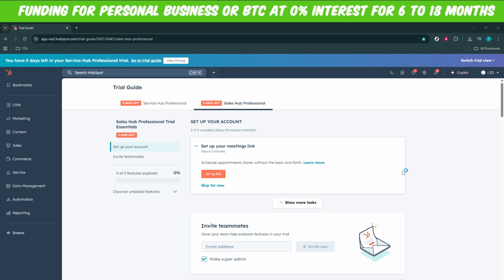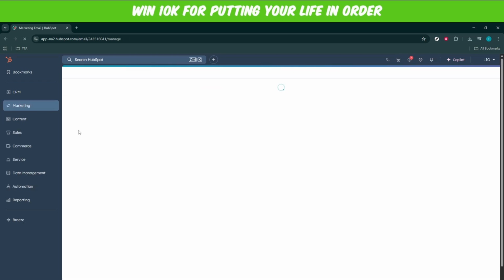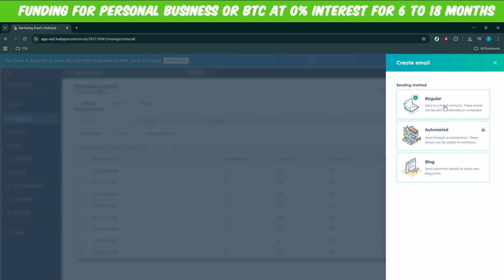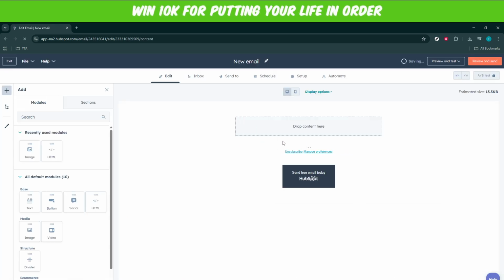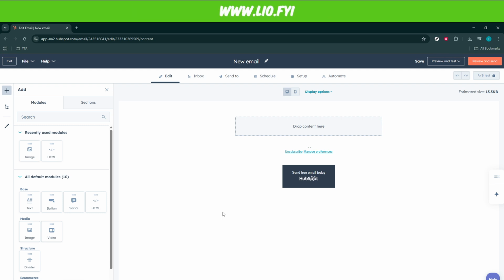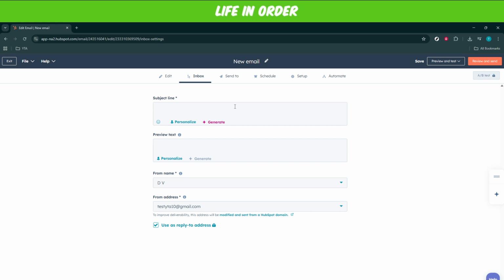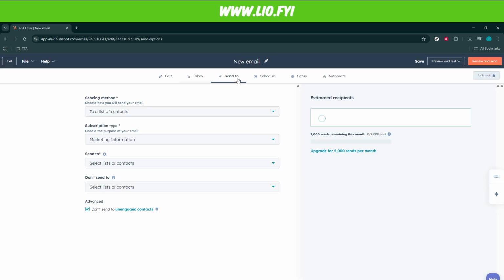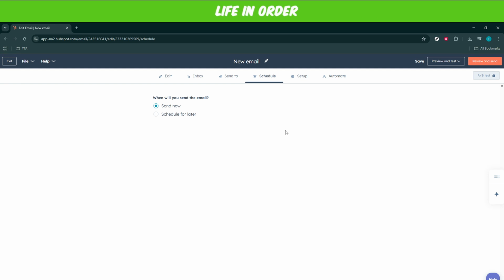HubSpot Email Marketing How To Use HubSpot For Email Marketing 2025